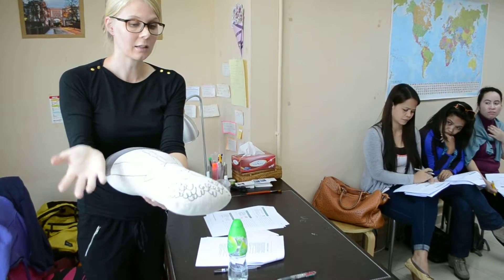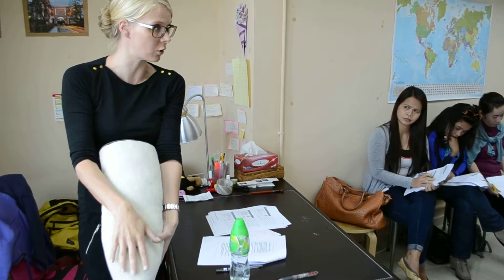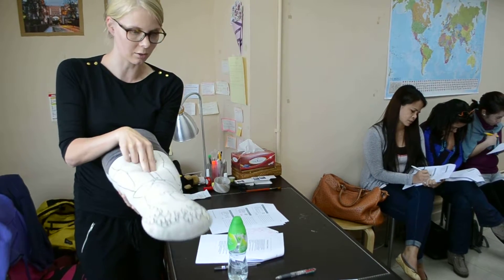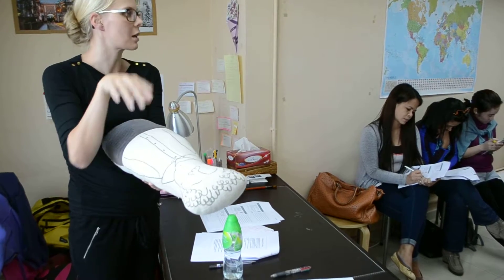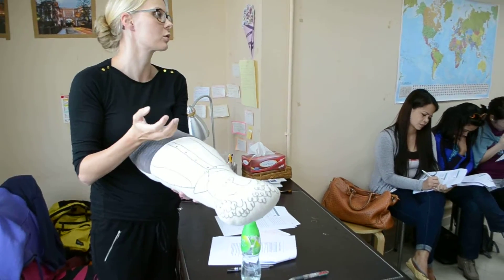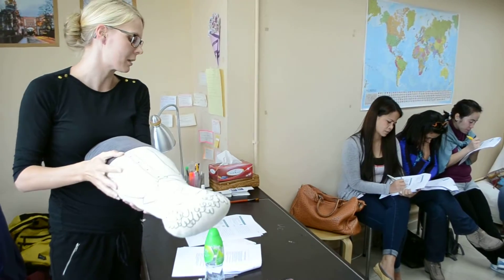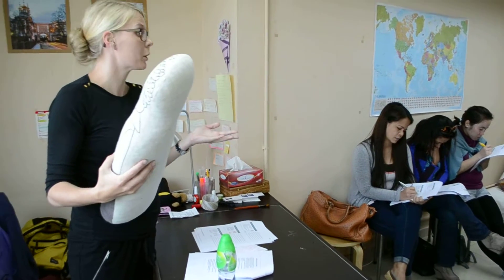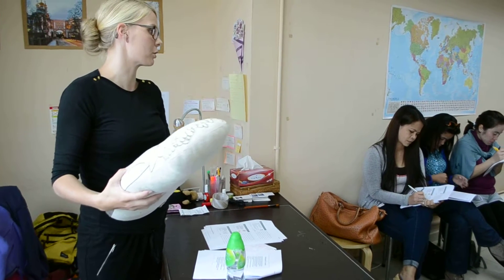Artellect Academy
OFW first aid training